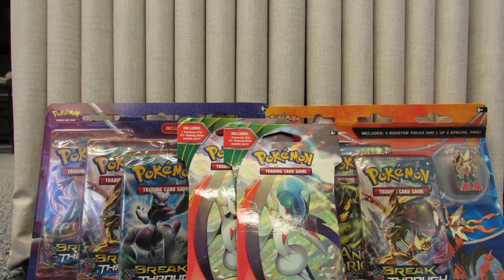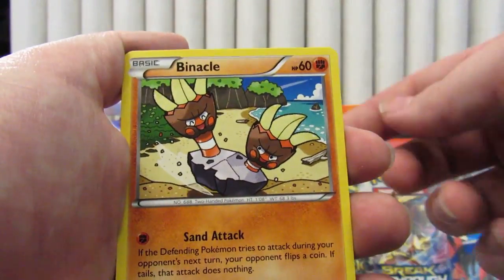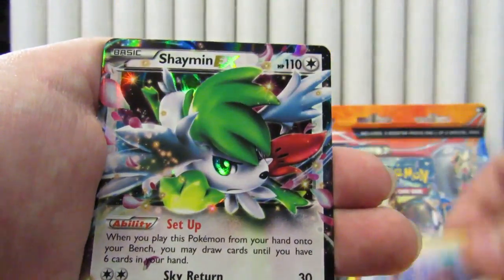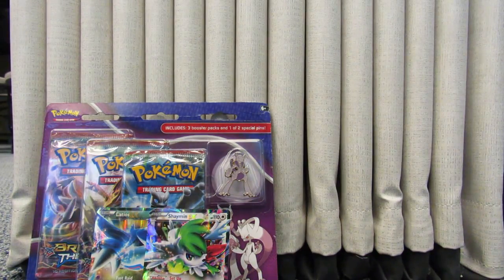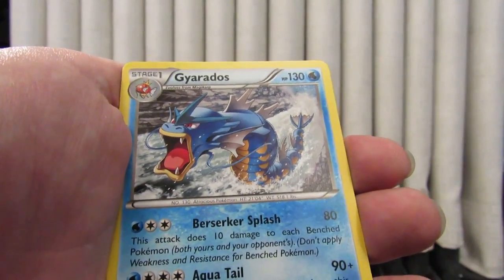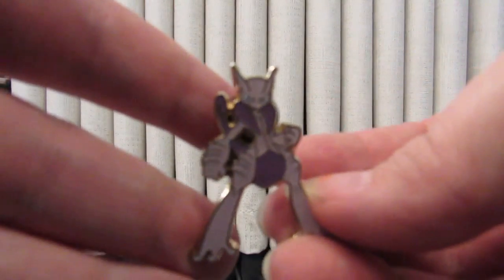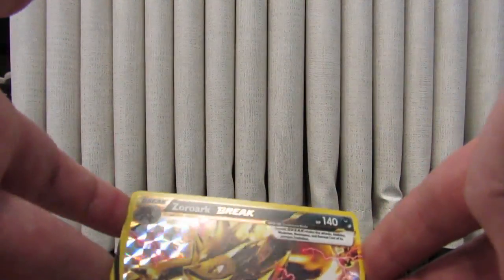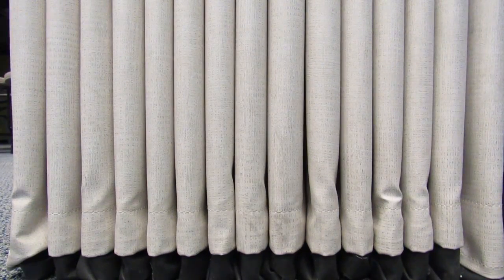Opening Three Pack Blisters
Opening two three pack blister packs and 2 Roaring Skies booster packs!